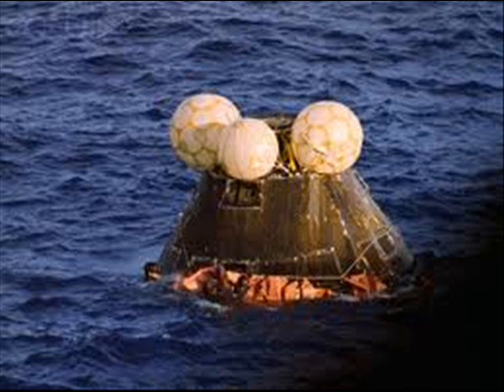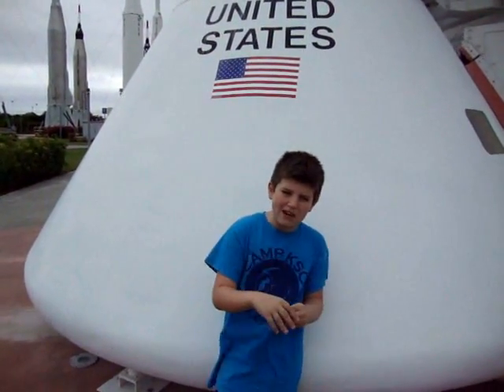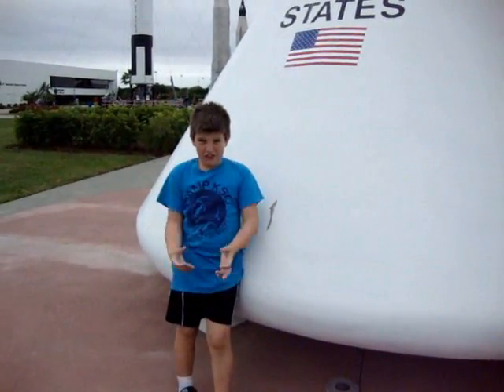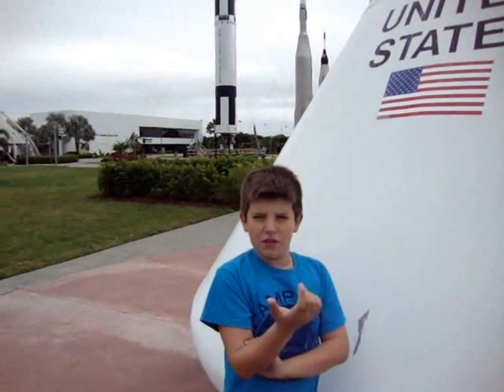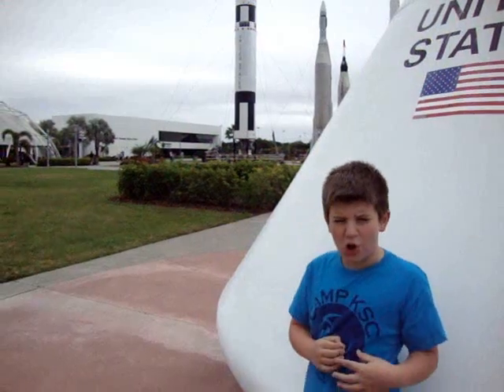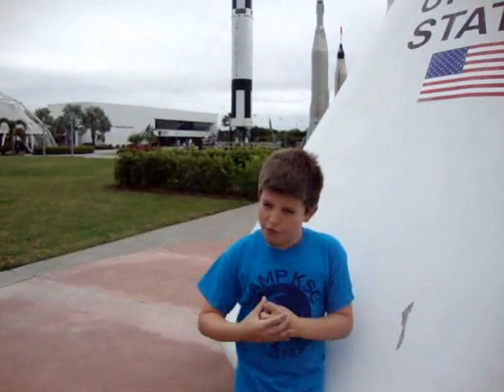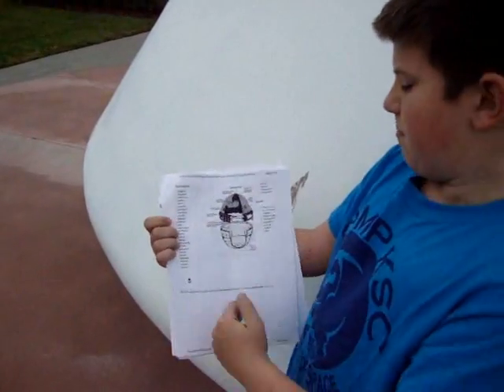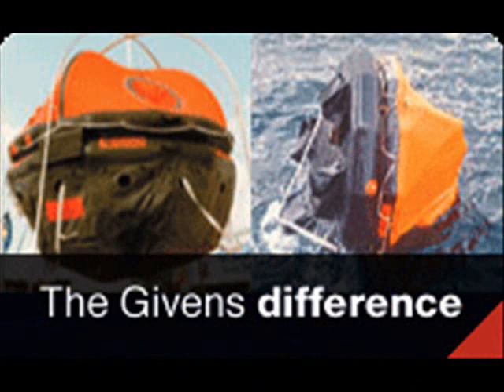Apollo Era Life Raft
#92- Apollo-Era Life Rafts Save Hundreds of Sailors (d)1